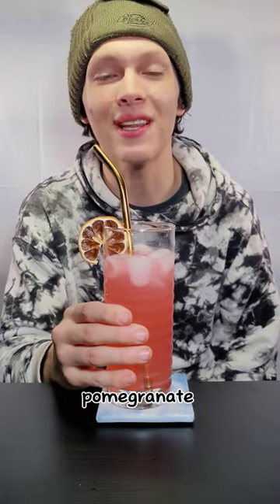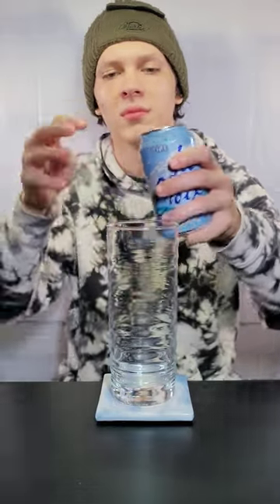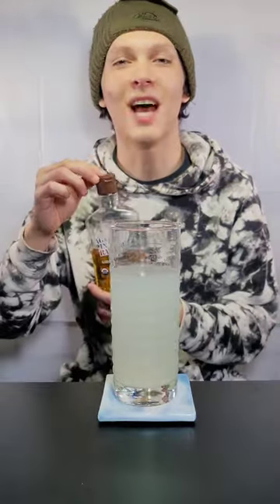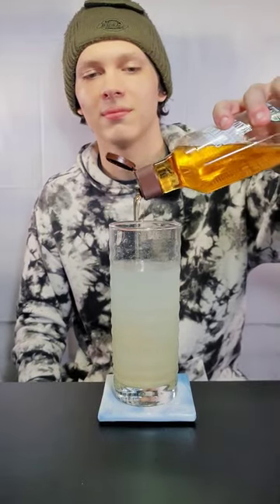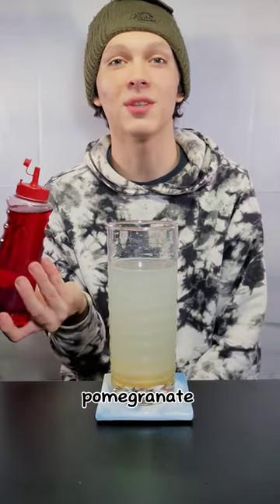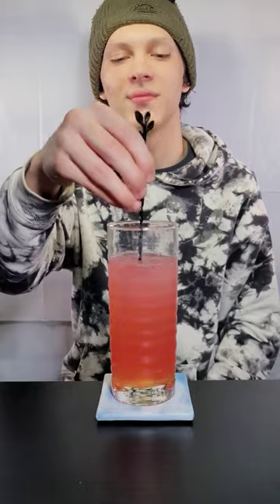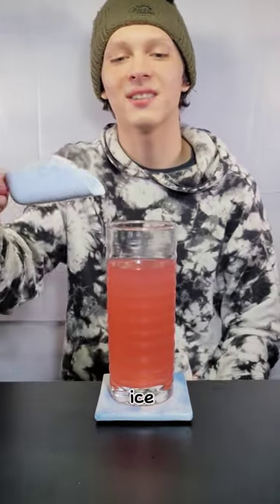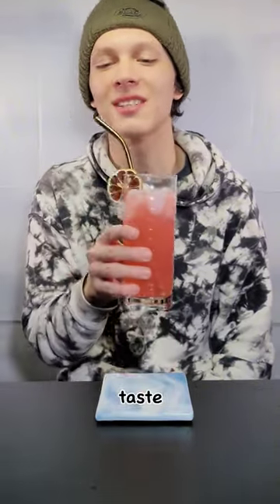Pomegranate Lemonade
this pomegranate lemonade is extremely easy to make and is super delicious, lets make it!